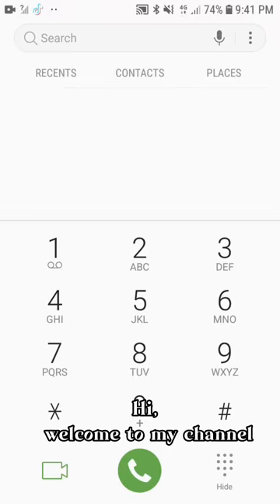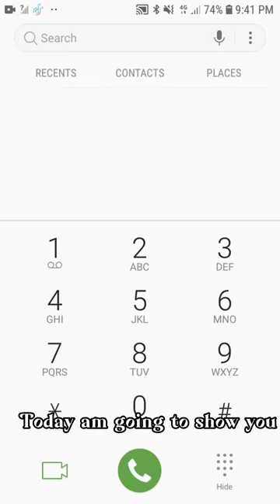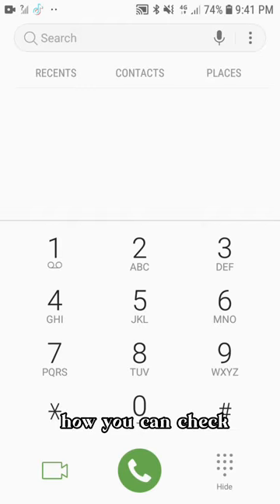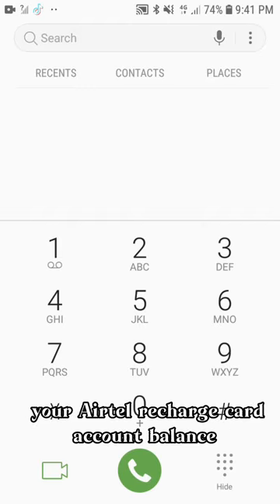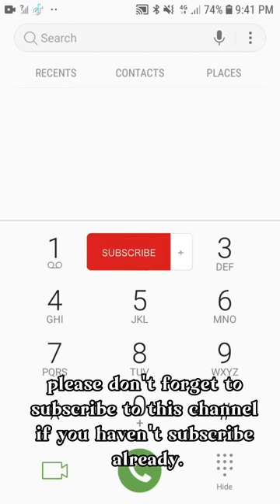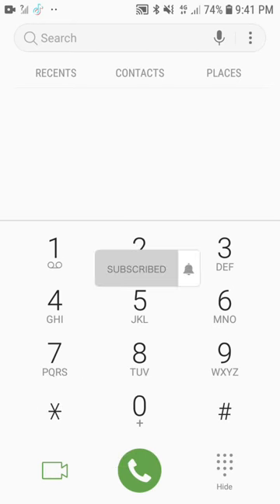How To Check Airtel Account balance (USSD CODE)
On this tutorial video you will learn how to check: Airtel account balance check number.

This is airtel balance check video tutorial for your easy airtel balance check 2023.

Watch this tutorial video on How to check Airtel account balance using USSD.
This is the easiest tips on how to check Airtel account balance using USSD code number.

▶️ After watching this video "How to check Airtel account balance" using USSD code number also watch

▶️ airtel check balance app

▶️ airtel account balance check number

▶️This is airtel account balance check video for all Airtel users.

▶️ After watching this video "How to check Airtel account balance using USSD code number" then kindly

Thank you for Reading